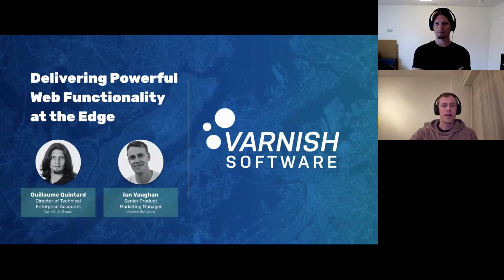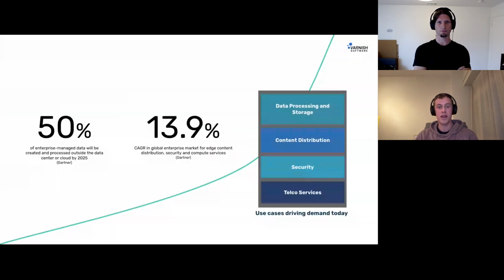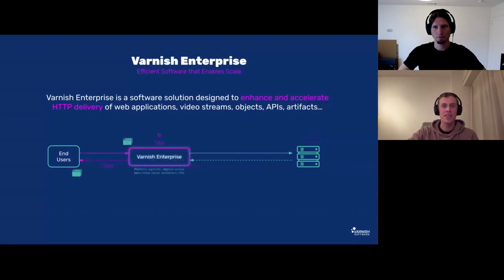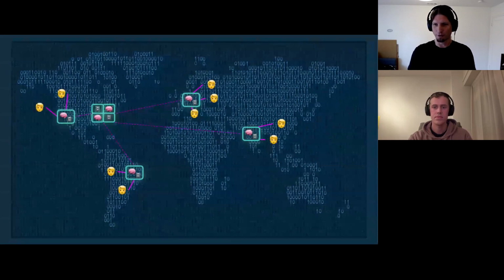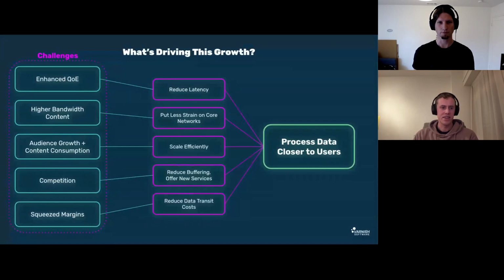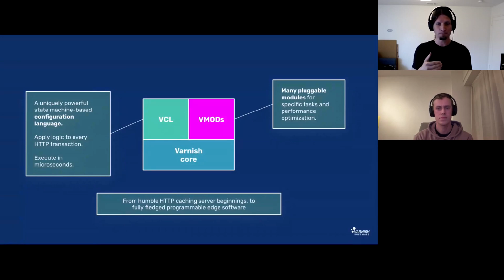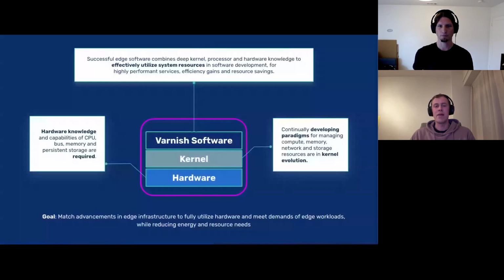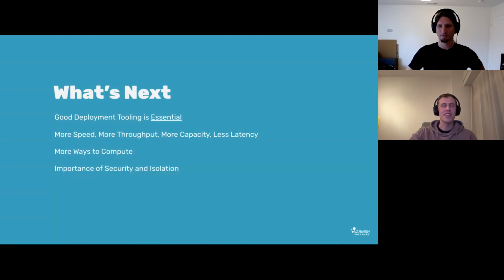Delivering Powerful Web Functionality at the Edge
Explore the transformative impact of edge computing in our webinar. We'll focus on how performance needs are driving workloads to the network edge, in the hunt for high-quality, lower cost service at scale. This move is vital for latency-sensitive, bandwidth-intensive tasks, but requires infrastructure that meets performance, compute, scalability, and flexibility demands.

Discover how recent hardware and software advancements, including those from Varnish Software in partnership with Intel, are making edge delivery both cost-effective and efficient, with breakthroughs in throughput and energy savings.

Our session will delve into the critical shift of compute resources to the edge, the latest hardware innovations supporting high-performance edge computing, and the crucial role of content delivery software. We'll also discuss the importance of scalability and flexibility in managing edge-based web services. Join us to gain a comprehensive understanding of edge computing's role in enhancing web performance, and its future potential in the technology landscape.